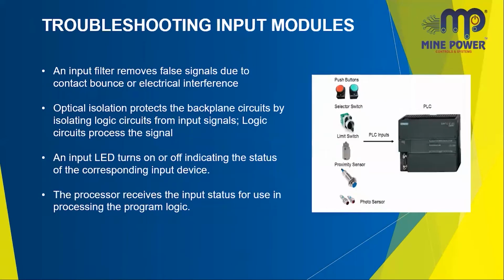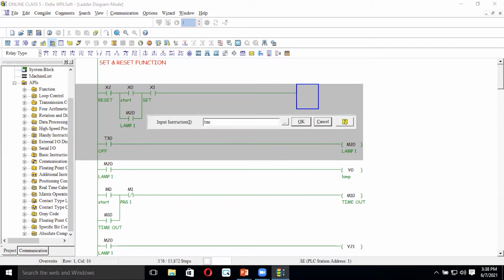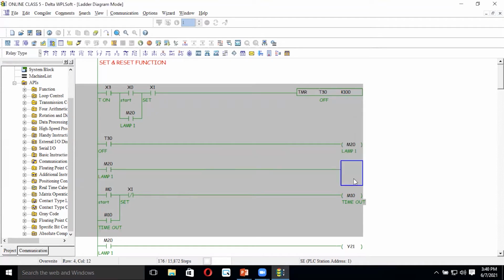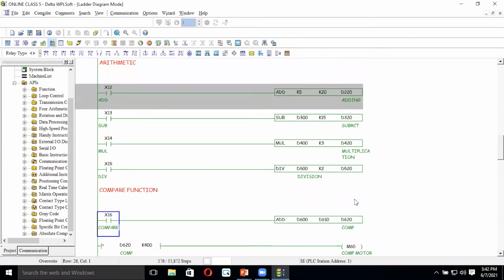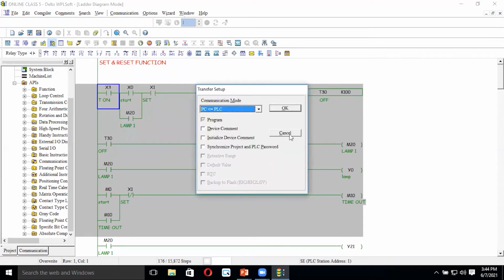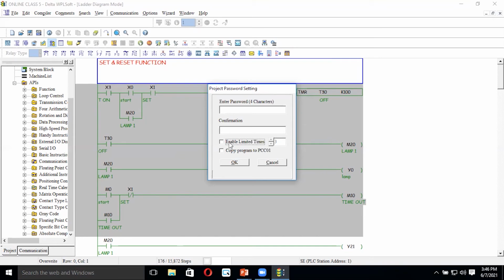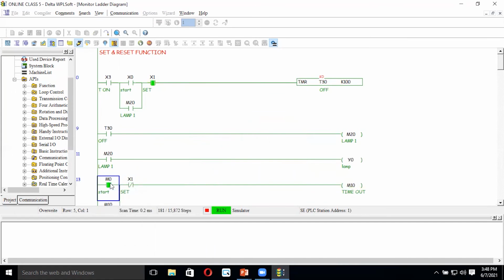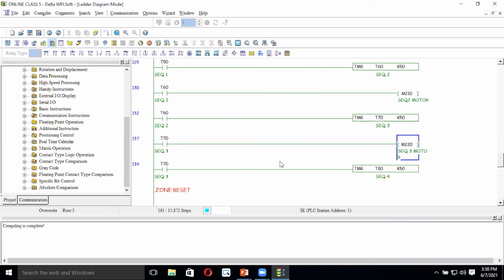PLC Programming – TROUBLESHOOTING & TIPS IN LADDER